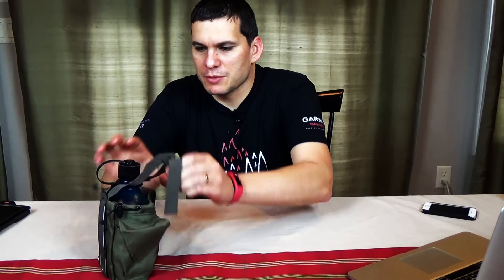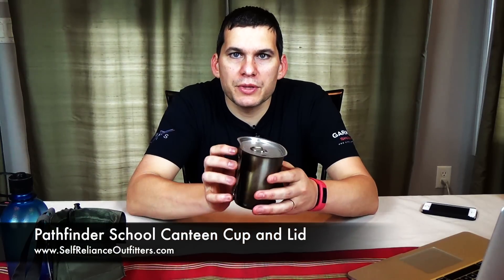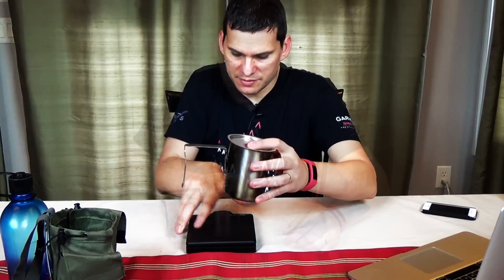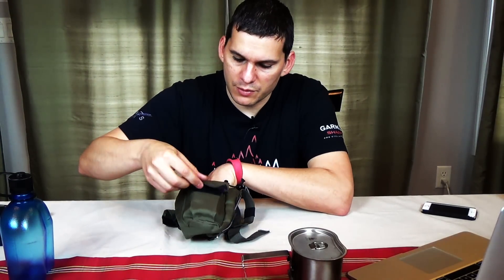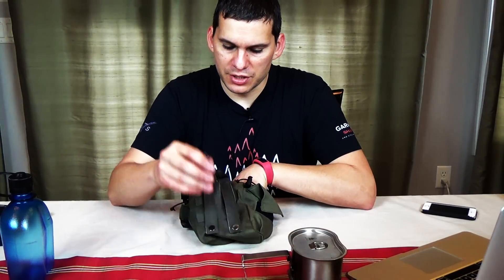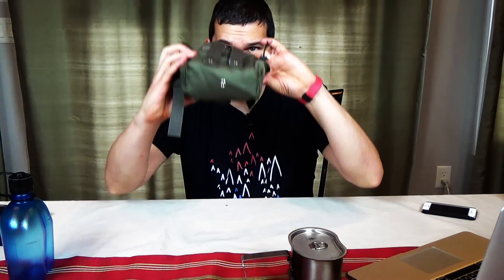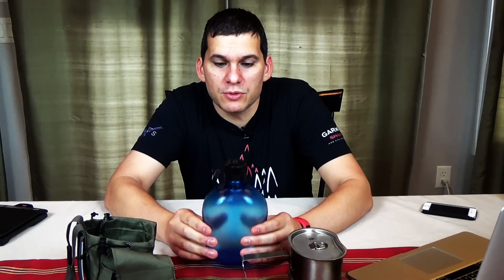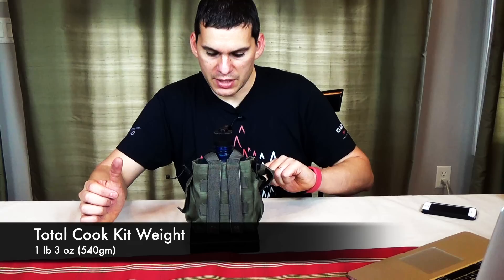Gear Review: Pathfinder Canteen Cup and Lid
Another review here on the channel of gear that I USE and enjoy using.  Looking for an inexpensive but high quality cook kit?  Look no farther, the Pathfinder School canteen cup and lid is a perfect choice!